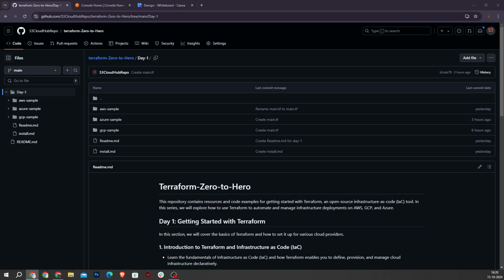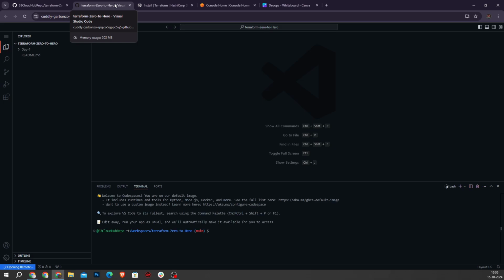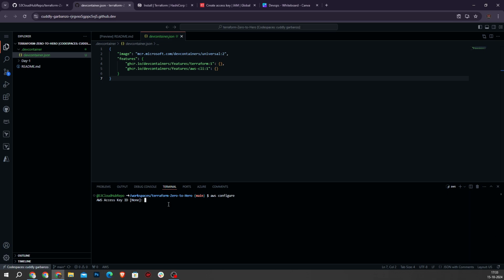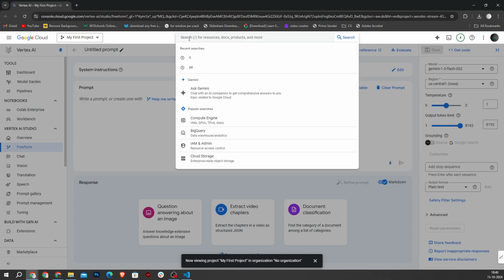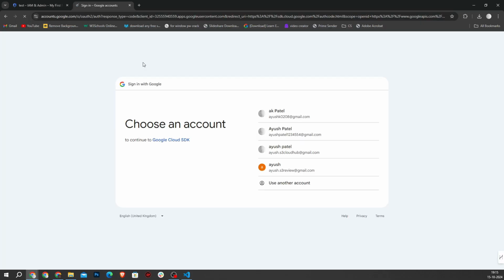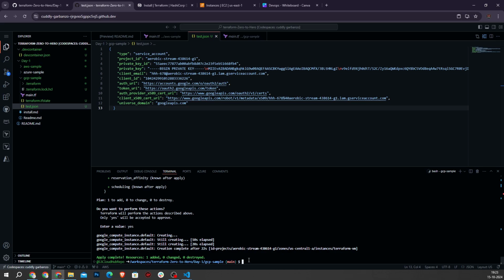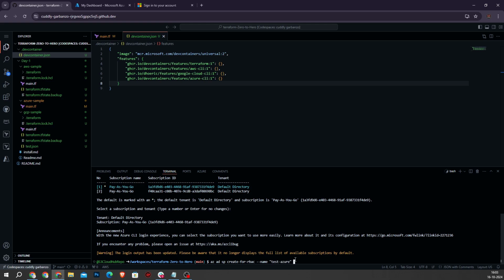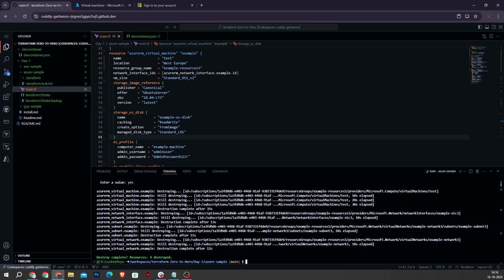Getting Started with Terraform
🌟 Day 1: Getting Started with Terraform 🌟

Welcome to Day 1 of the Terraform Zero to Hero series! In this episode, we'll dive into the essentials of Terraform, guiding you through installation, setup, and creating your very first infrastructure.

In This Video, You’ll Learn:
• What Terraform is and its role in Infrastructure as Code (IaC)
• Step-by-step installation and setup of Terraform on your local machine
• How to create a virtual machine/instance across major cloud providers (AWS, Google Cloud Platform, and Microsoft Azure)
• Configuring Terraform to deploy infrastructure on Amazon AWS S3, Google Cloud, and Microsoft Azure

By the end of this video, you'll have Terraform up and running with a working setup on all three major cloud providers, preparing you for more advanced configurations in the series.

Let's build and automate with Terraform, one step at a time!

how to install terraform in mac
how to install terraform in ubuntu
how to install terraform in windows
how to create instance in aws using terraform
how to create virtual machine in azure using terraform
how to create virtual machine in gcp using terraform
installing terraform
install terraform
create instance in aws
create instance in aws using terraform
create virtual machine in google cloud plateform
create virtual machine in azure